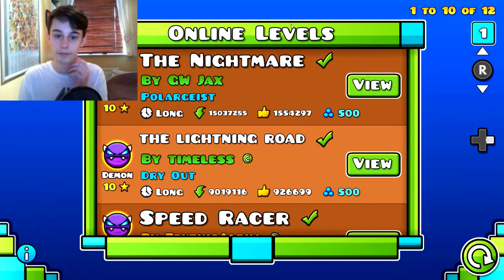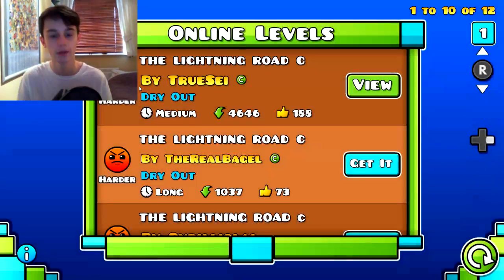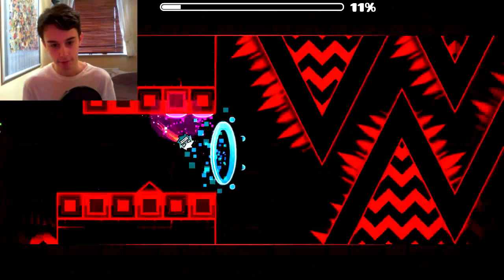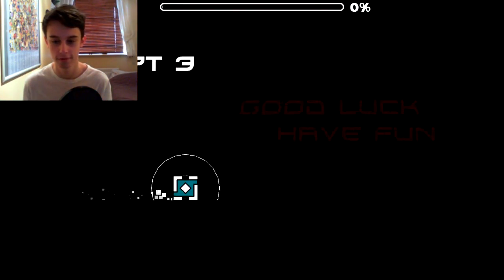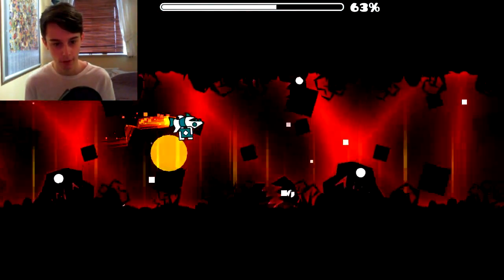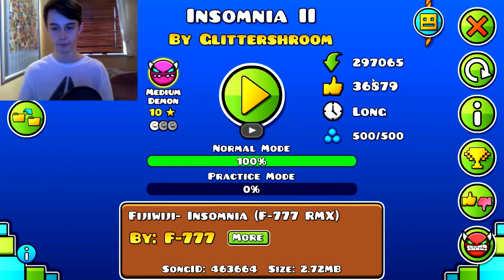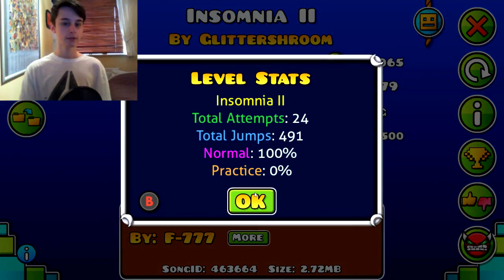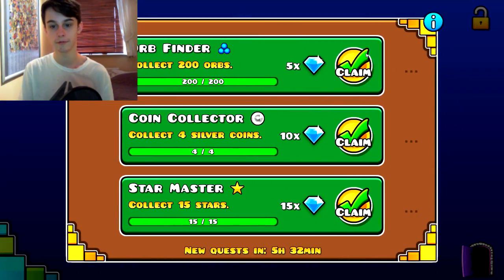Geometry Dash #131 - How I complete Demon Levels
Quick note: The day this video was uploaded (19th) marks 1 full year since I completed Cataclysm! We have come so far, Thank you all!

Welcome to Geometry Dash! By popular demand, I decided to make a video showing my strategies to beating demon rated levels, as quick as possible. It also shows me completing the level!

The level I played in this video was Insomnia II.

Demon Difficulty: Medium
Difficulty Rating: 5/10
Enjoyment Rating: 9/10
Creator(s): Glittershroom

Demon list

FaQ

What level are you beating next? I have a demon list! There is a link to it somewhere above!

Where are you from? I am from the UK.

What do you use to play Geometry Dash? I use an Xbox 360 controller ('A' button).